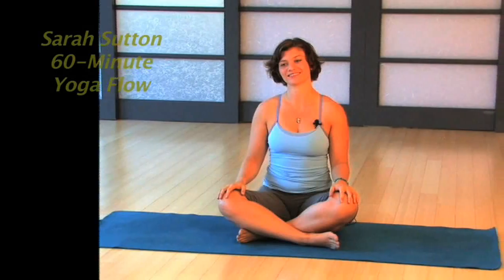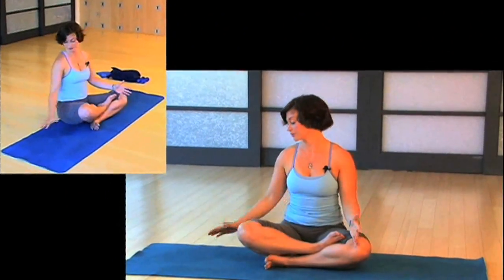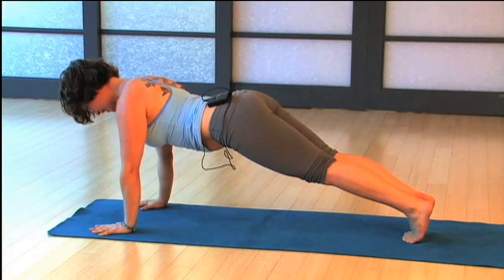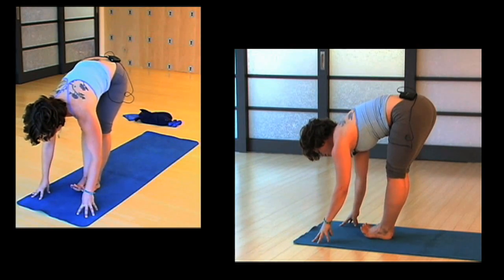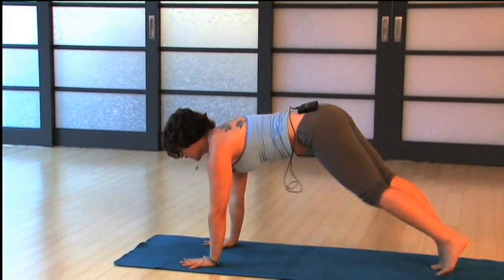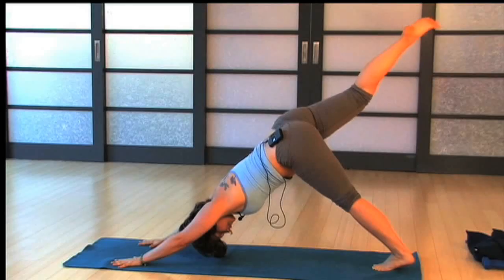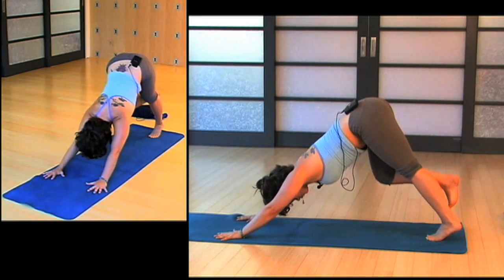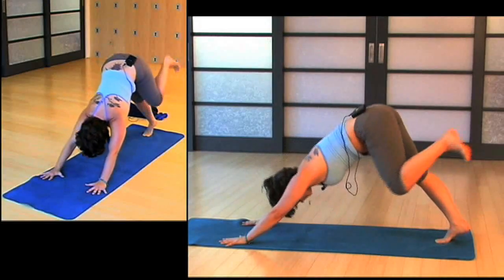60 Minute Yoga Flow with Sarah Sutton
Sarah Sutton presents a 60-minute Yoga-Flow sequence. This intermediate routine is an all around yoga practice that develops your strength flexibility and balance. Due to YouTube restrictions we are only allowed to show the first 10-minutes of the lesson. To view the entire yoga lesson please join us at YogaStudio9.com.